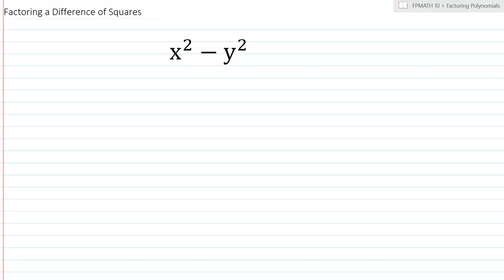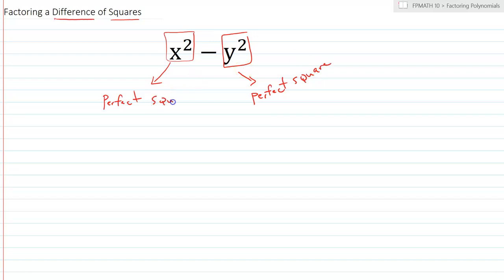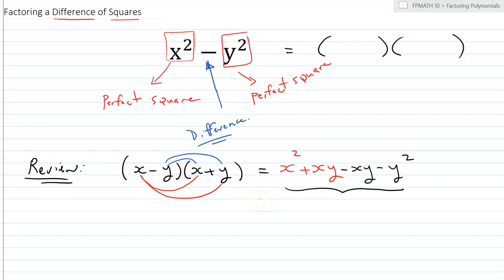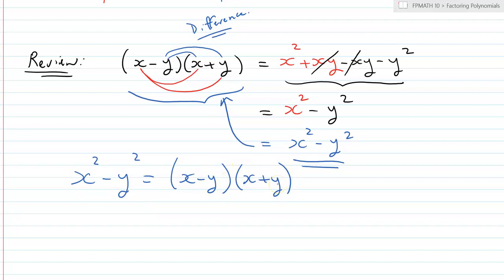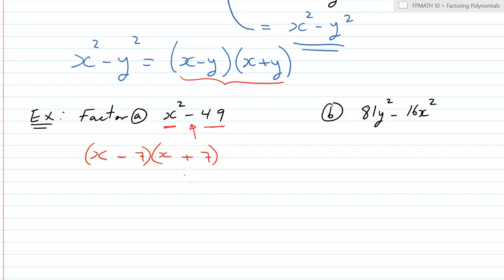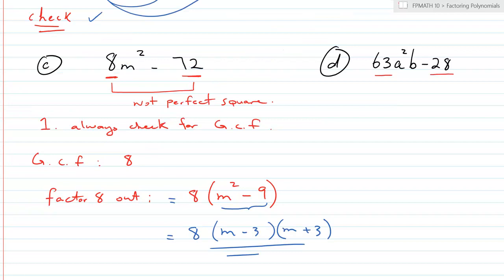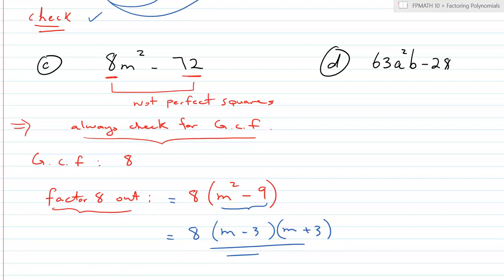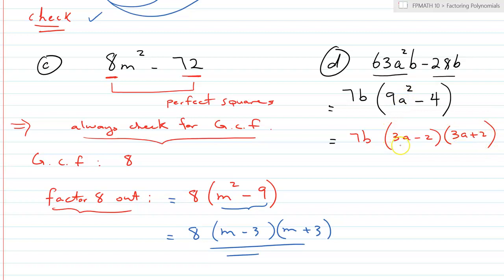Factoring Difference of Squares Made Easy | STEP-BY-STEP GUIDE - Pre-Calculus 11- Algebra I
In this lesson from MathSupport channel ( ⁨@mathsupportnow), you’ll learn how to factor a difference of squares — one of the most common factoring patterns in algebra. We’ll define what a difference of squares is, review why it works, and practice factoring expressions into the product form (𝑥−𝑦)(𝑥+𝑦)
You’ll also learn to check for a Greatest Common Factor (GCF) first when terms are not perfect squares, and see multiple examples ranging from simple to multi‑step problems.

✅ What You’ll Learn:
• What a difference of squares looks like (x² – y²)
• How to check if both terms are perfect squares
• How to factor the expression into (x + y)(x – y)
• How this skill helps in solving equations
• Real math examples and practice problems

⚠️ Common Mistakes to Avoid:
• Trying to factor a sum of squares (can’t be done with real numbers)
• Forgetting to check if both terms are perfect squares
• Incorrect square roots (especially with variables)
• Not simplifying final answers
• Missing a GCF before factoring

00:00 – Introduction
00:15 – Defining Difference of Squares
01:05 – Factoring into Product Form (Why it Works)
02:53 – Pattern of Factoring (Signs & Structure)
03:53 – Example A: Factor
03:59 – Example B: Factor
04:54 – Example C: Non‑Perfect Squares → Factor GCF First
06:08 – Example D: Factor 28𝑏 Expression → GCF + Difference of Squares

🎯 Who This Video Is For:
• Grade 9–11 students learning algebra any where in the world
• BC Curriculum and Canadian high school math students
• Algebra I & II learners across North America
• Homeschoolers and students preparing for quizzes, exams, or standardized tests

👍 Like what you see? Tap LIKE to show support